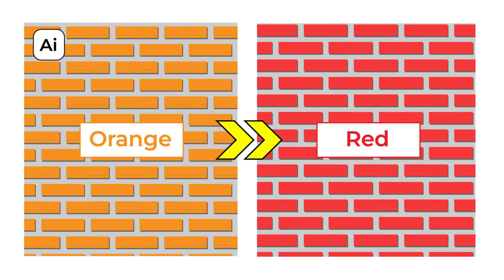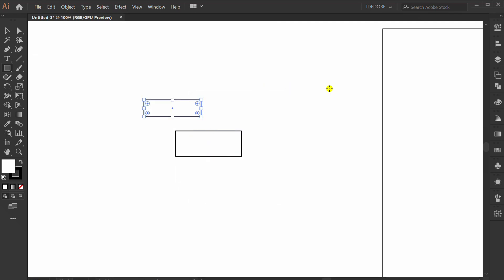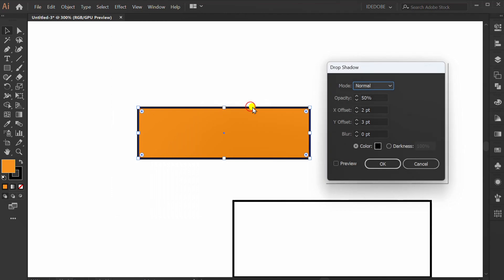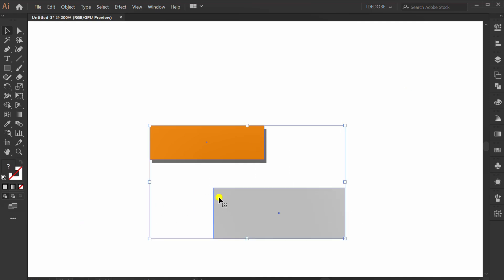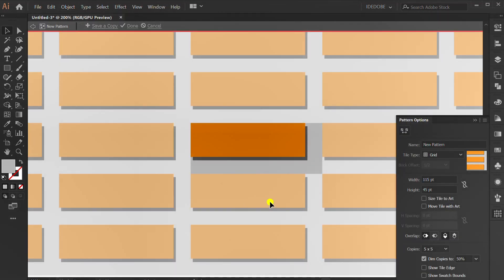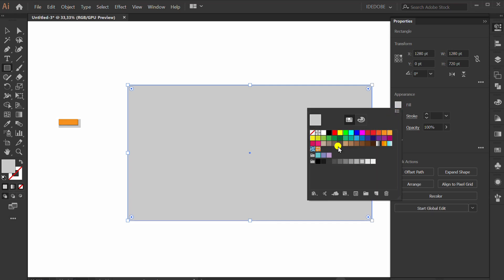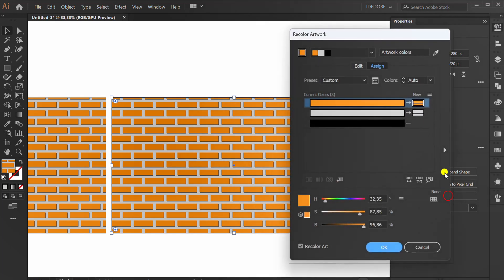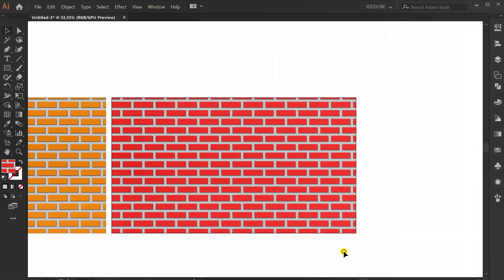How to Change Pattern Color - Adobe Illustrator Tutorials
how to edit pattern.
how to edit pattern color in adobe illustrator.